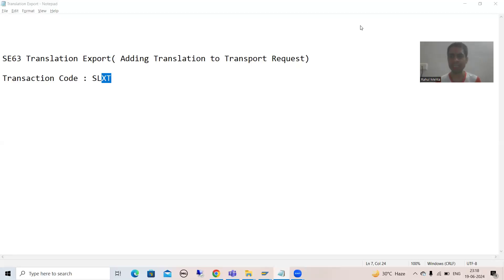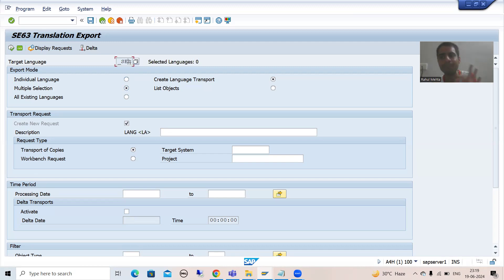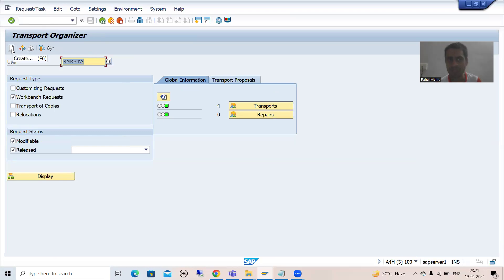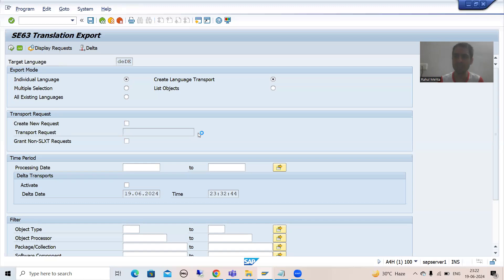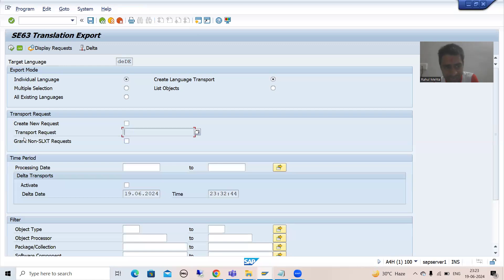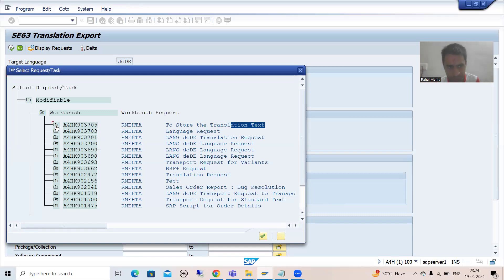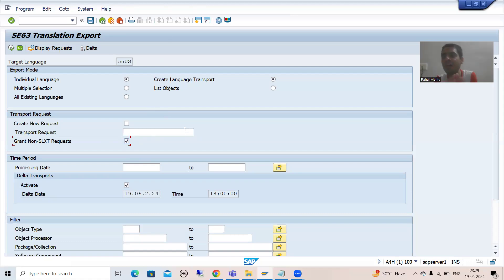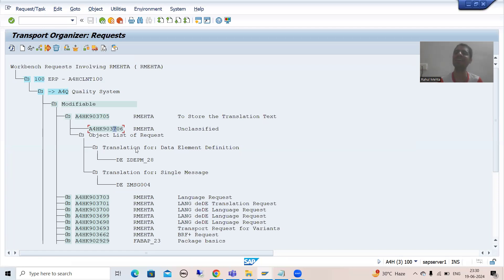119 - Additional ABAP Concepts - SE63 Translation Export Part2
-Practical Demo on More Features of SLXT Transaction Code.